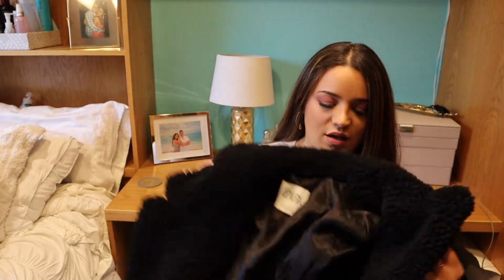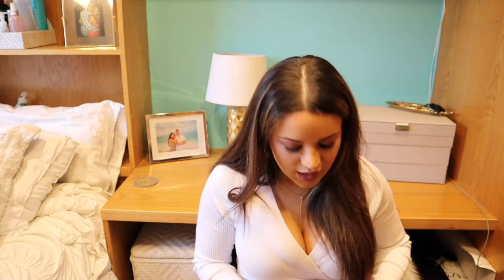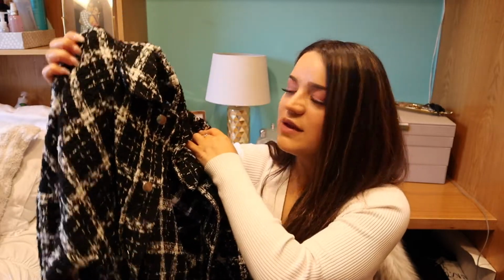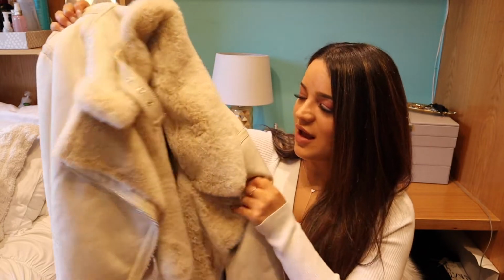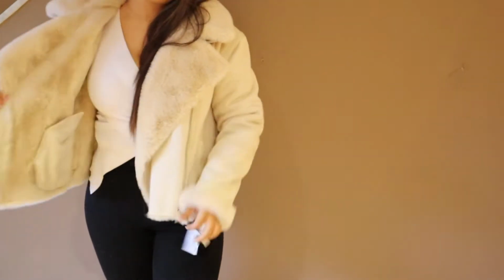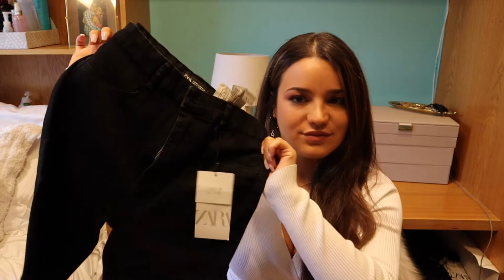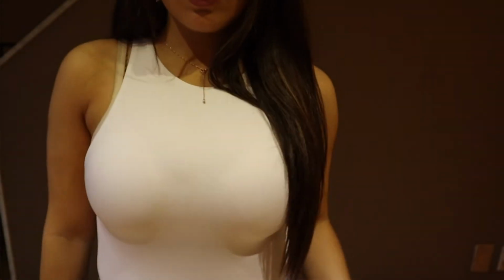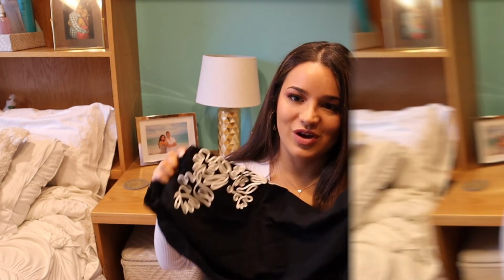HUGE ZARA TRY ON HAUL!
Hey loves! Today I have a Zara try on haul for you! They have some great stuff in right now, so make sure to check it out!